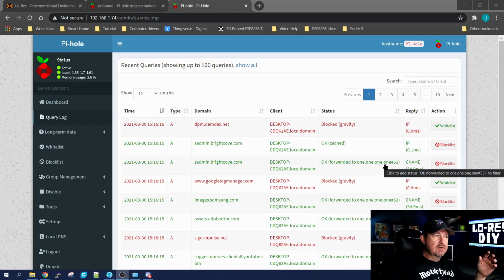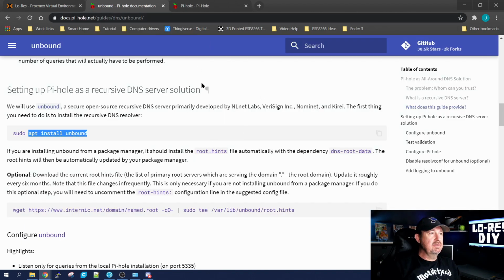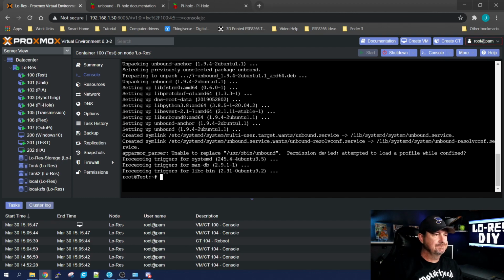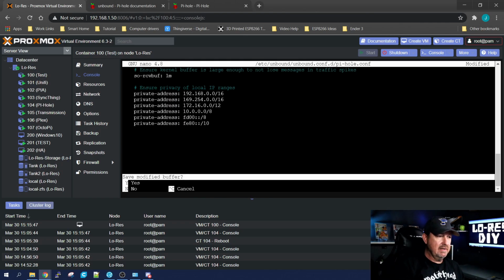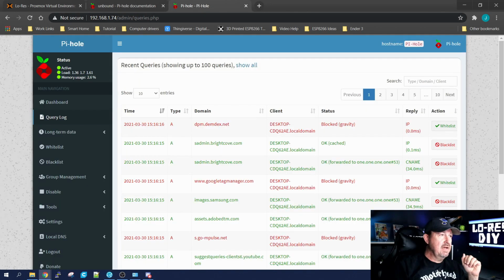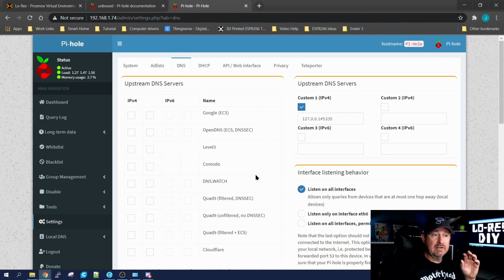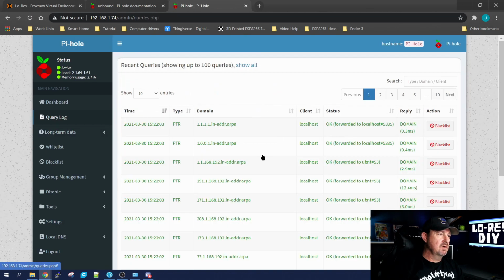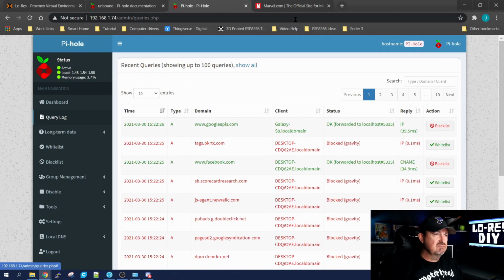Unbound the local DNS server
Install Unbound

sudo apt install unbound

Configure Unbound

nano /etc/unbound/unbound.conf.d/pi-hole.conf

server:
    # If no logfile is specified, syslog is used
    # logfile: "/var/log/unbound/unbound.log"
    verbosity: 0

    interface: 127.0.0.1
    port: 5335
    do-ip4: yes
    do-udp: yes
    do-tcp: yes

    # May be set to yes if you have IPv6 connectivity
    do-ip6: no

    # You want to leave this to no unless you have *native* IPv6. With 6to4 and
    # Terredo tunnels your web browser should favor IPv4 for the same reasons
    prefer-ip6: no

    # Use this only when you downloaded the list of primary root servers!
    # If you use the default dns-root-data package, unbound will find it automatically
root-hints: "/var/lib/unbound/root.hints"

    # Trust glue only if it is within the server's authority
    harden-glue: yes

    # Require DNSSEC data for trust-anchored zones, if such data is absent, the zone becomes BOGUS
    harden-dnssec-stripped: yes

    # Don't use Capitalization randomization as it known to cause DNSSEC issues sometimes
    use-caps-for-id: no

    # Reduce EDNS reassembly buffer size.
    # Suggested by the unbound man page to reduce fragmentation reassembly problems
    edns-buffer-size: 1472

    # Perform prefetching of close to expired message cache entries
    # This only applies to domains that have been frequently queried
    prefetch: yes

    # One thread should be sufficient, can be increased on beefy machines. In reality for most users running on small networks or on a single machine, it should be unnecessary to seek performance enhancement by increasing num-threads above 1.
    num-threads: 1

    # Ensure kernel buffer is large enough to not lose messages in traffic spikes
    so-rcvbuf: 1m

 Restart Unbound

 service unbound restart

 Test Unbound

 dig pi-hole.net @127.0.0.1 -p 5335